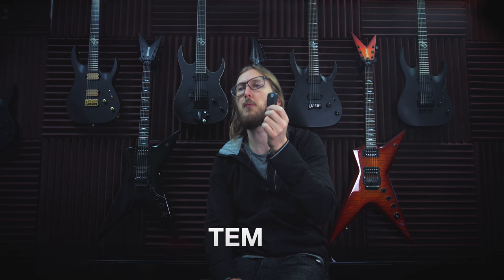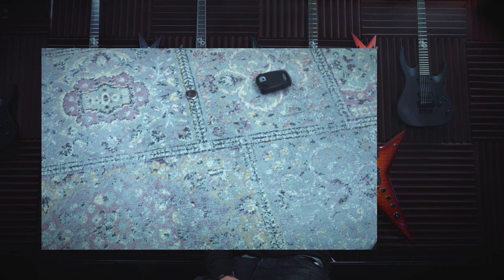Daddario Humiditrak - Keeps me wet at all times.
Short presentation of the Daddario Humiditrak

Links -